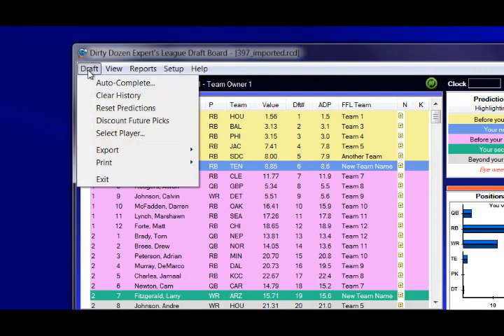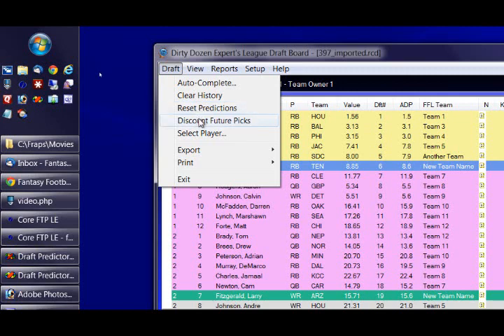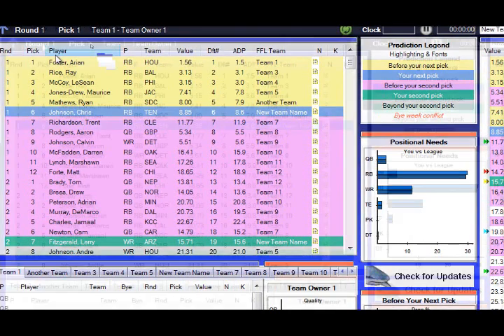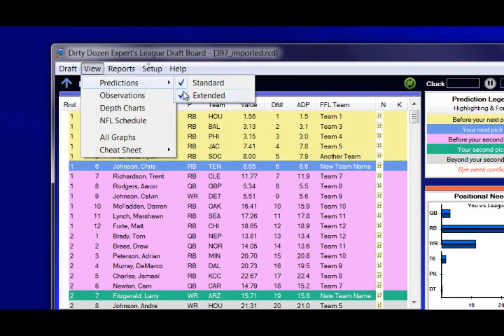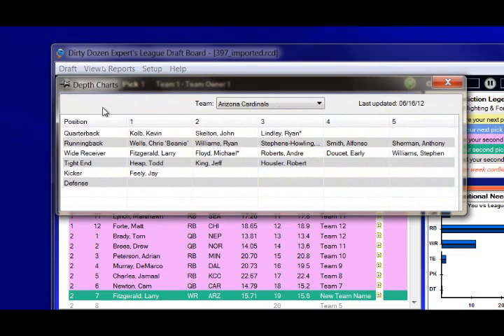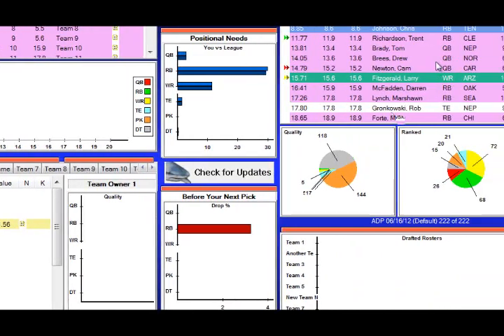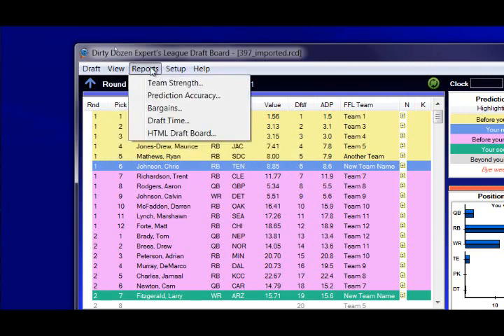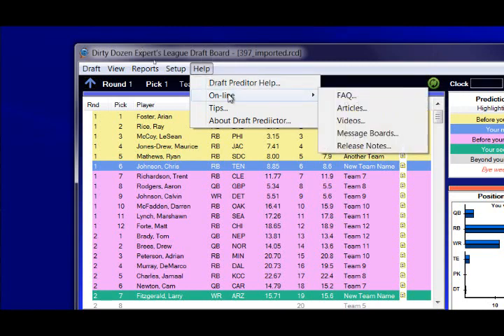Draft Predictor - Menu Commands